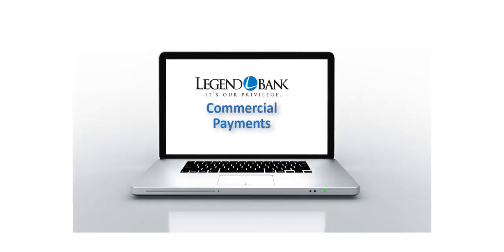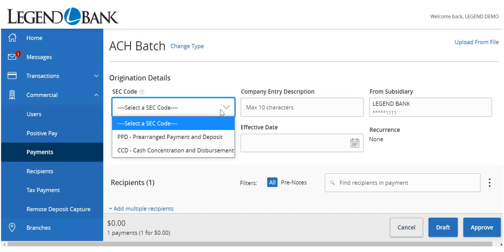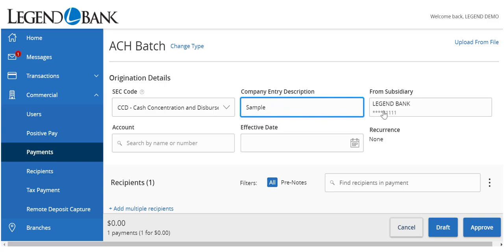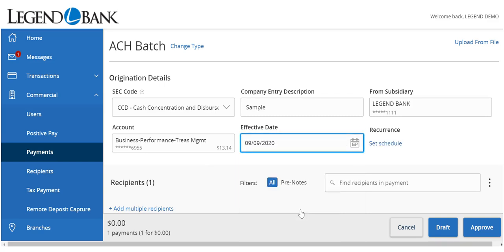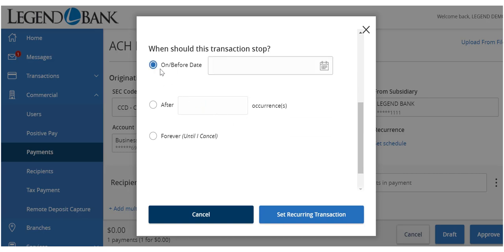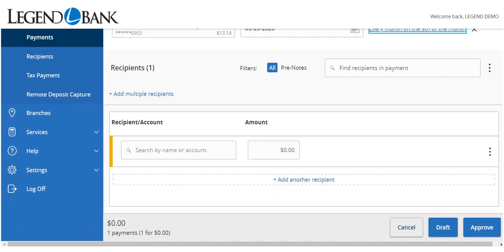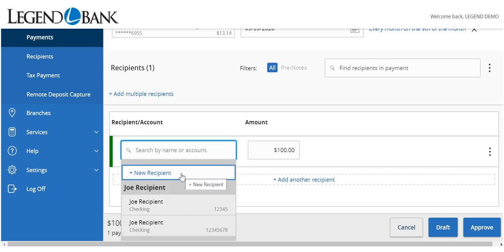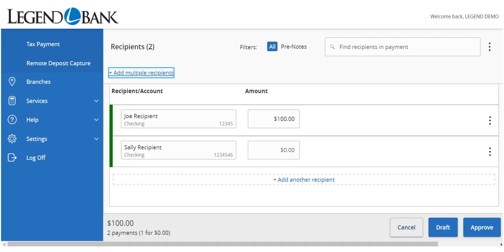How to Create ACH Payments in the New Legend Bank Online Banking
This step-by-step video will show you how to create ACH payments in the new Legend Bank Online Banking. We hope you enjoy using our new Online Banking.

Please Note Regarding Your Browser
If you are currently using Internet Explorer (IE) as your web browser you may receive a message to update your browser for more security, speed and the best experience on our site. The new Online Banking is not supported on IE browsers. You can choose between Google Chrome, Mozilla Firefox or Microsoft Edge and easily download by clicking the links on the page that displays. We apologize for this inconvenience, but we want to make sure your connection is as secure as possible.

Legend Bank's New Online Banking & Mobile App
Did you know that you can do almost all of your banking from your desktop, laptop, smart phone or tablet with our new Online Banking & Mobile Bank? You can:
Manage your accounts
Monitor your transactions
Manage your money
Receive account alerts
Pay your bills
Pay others
Transfer money between your accounts
and more!

Wireless carrier charges may apply. Member FDIC